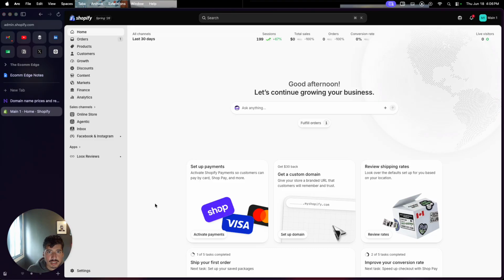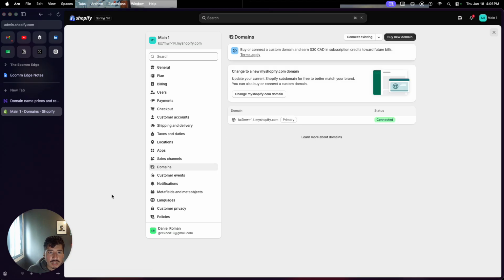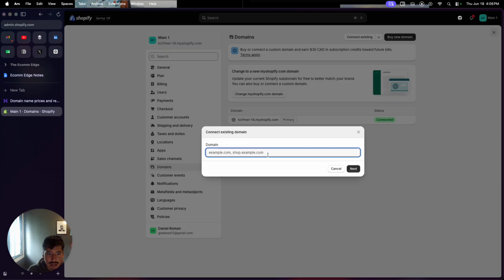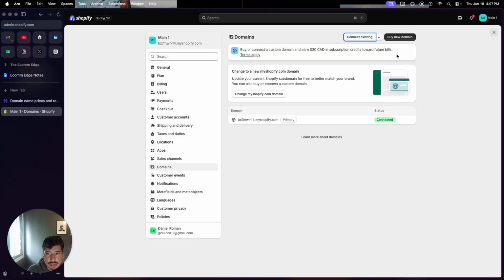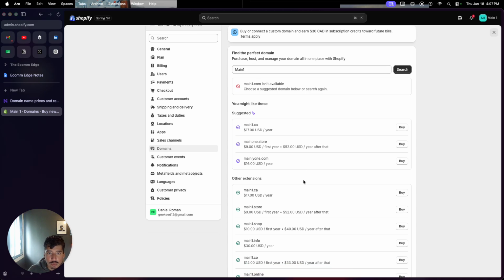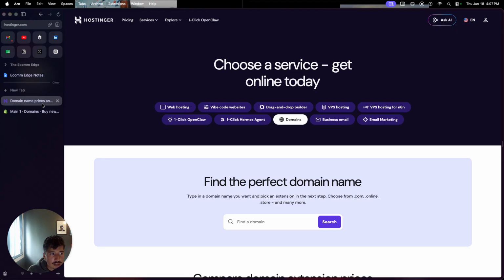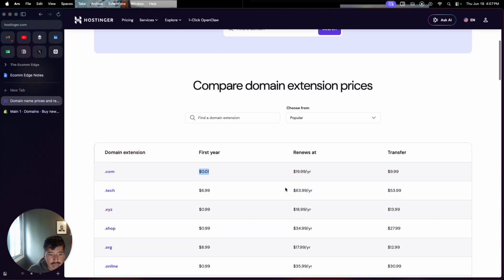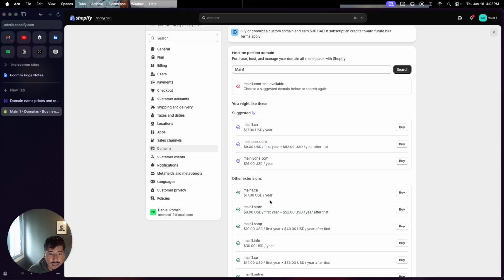how to change domain name in shopify